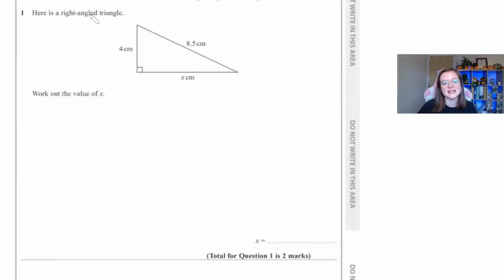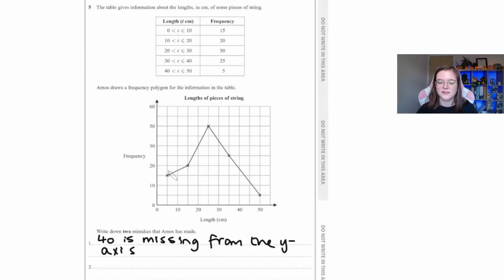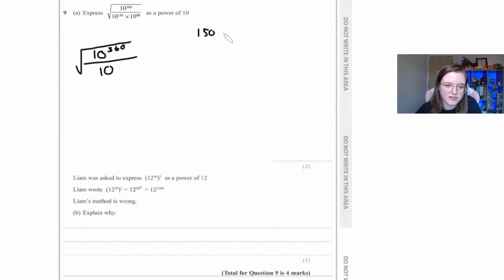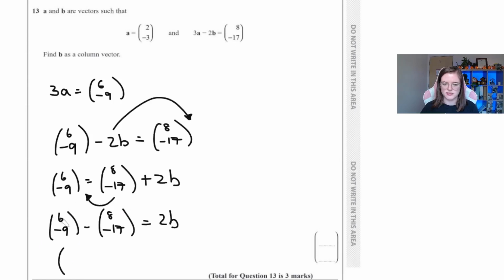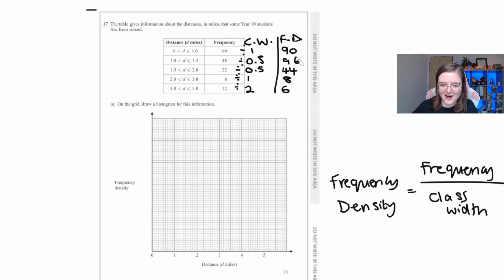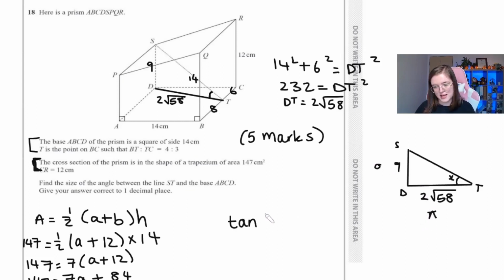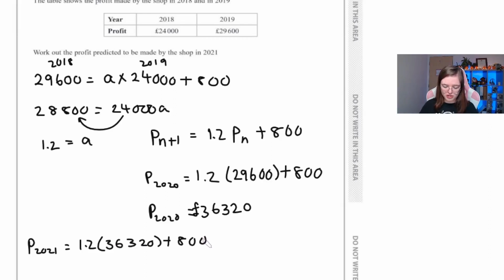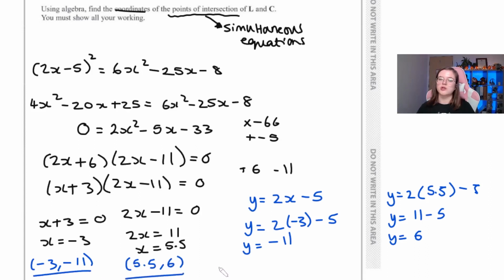WALKTHROUGH Maths Paper 3 June 2022 Edexcel Higher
In this video we'll be going through the June 2022 higher higher paper 2 from Edexcel.

💖 About me:
 - I'm a full-time private tutor - I graduated from QMUL with a first-class degree in Material Science & Engineering

I don't look at the exam paper before I start recording, that way you can see how I deduce what to do for each exam question.

Below are the timestamps for each question, incase you'd prefer to jump around:
00:00:00 - Q1: Pythagoras' Theorem
00:01:12 - Q2: Substitution & Changing the subject of a formula
00:02:52 - Q3: Ratio with algebra
00:06:20 - Q4: Best Buy question
00:09:15 - Q5: Frequency Polygons
00:11:26 - Q6: Speed = Distance / Time
00:14:26 - Q7: Area of a trapezium involving algebra
00:18:00 - Q8: Gradient of a line
00:20:07 - Q9: Rules of Indices
00:22:02 - Q10: Depreciation
00:24:53 - Q11: Product Rule for Counting
00:25:58 - Q12: SOHCAHTOA
00:29:08 - Q13: Column Vectors
00:31:17 - Q14: DOTS and expanding triple brackets
00:35:06 - Q15: Circle Theorems
00:37:13 - Q16: Bounds
00:39:41 - Q17: Histograms
00:44:38 - Q18: 3D trigonometry with ratio and area of a trapezium
00:53:03 - Q19: Algebraic Fractions
00:57:58 - Q20: Iteration in a context
01:01:36 - Q21: Conditional Probability
01:06:38 - Q22: Quadratic Simultaneous Equations
01:11:44 - Conclusion

The exam practice paper sets featured in this series of videos are owned and produced I am using them here for instructional purposes.

The solutions to these practice papers are my own personal solutions, and have not been provided or approved by Edexcel.